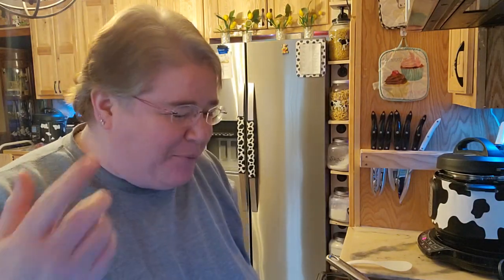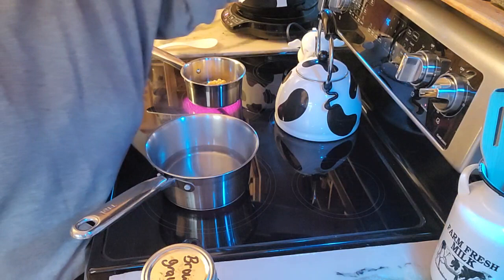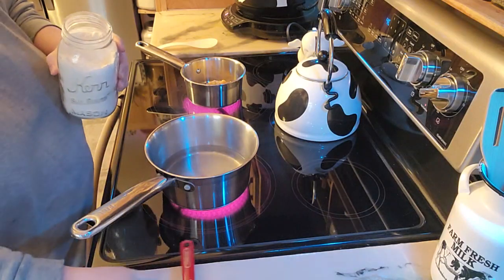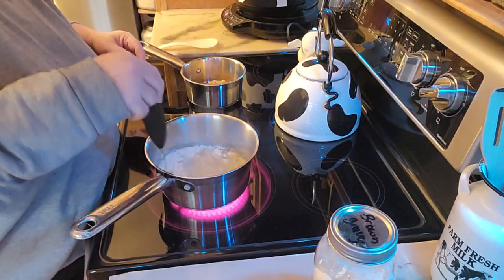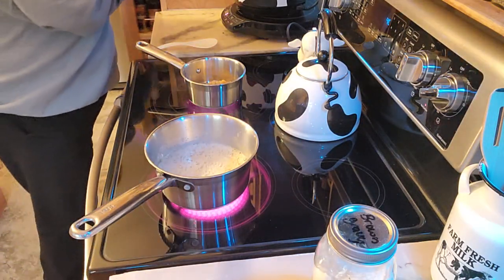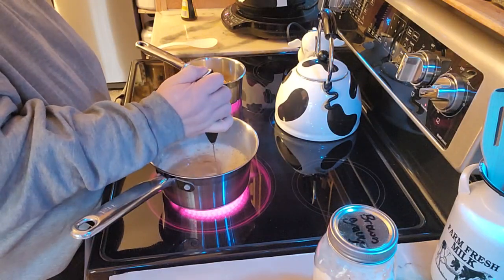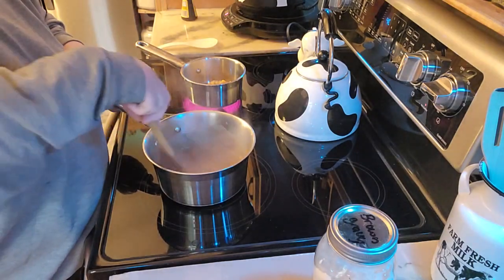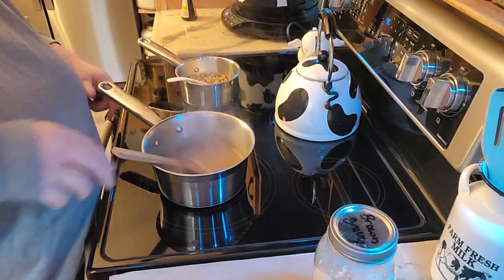Faux KFC chicken (plates) not bowls. Pantry/freezer week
This pulls together soo quick.  Even the gravy shocked me on how fast it got thick.  You can make this however you want and use real or instant potatoes, more or less chicken, corn and more or less gravy and cheese.  Super quick on a super busy night!  Let me know if you try this at home or have tried this at home!
kfc chicken bowl
kfc at home